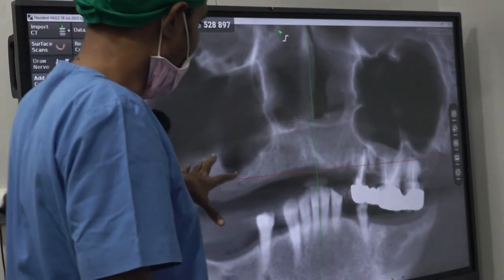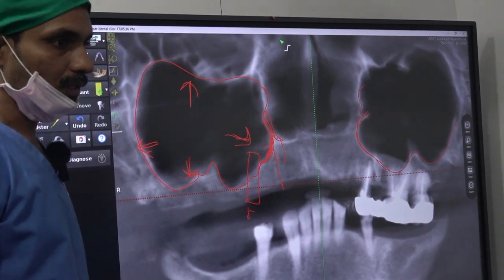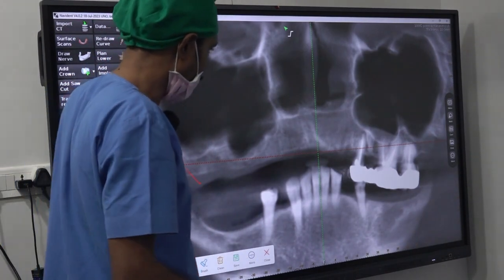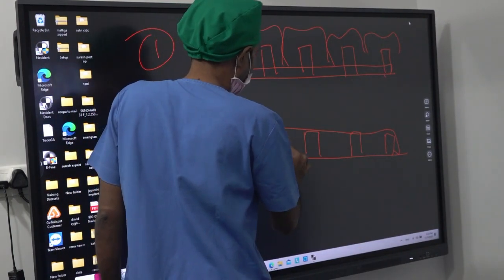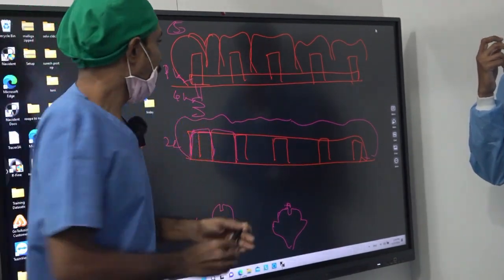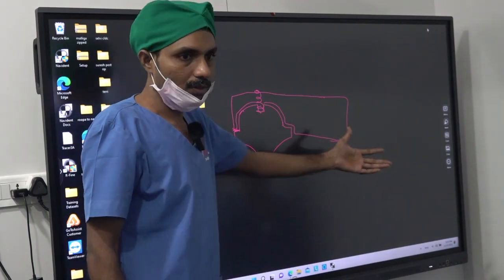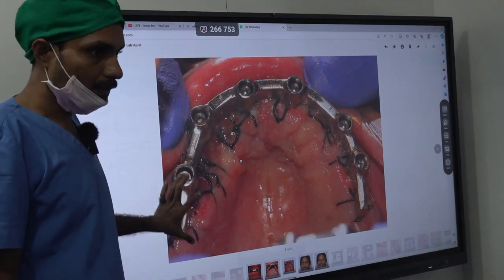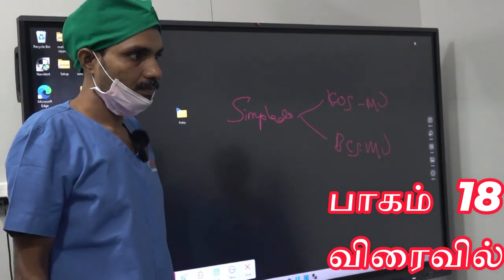PART - 17 Cortico basal Implant course Nov 2023 welding vs metal bar vs Ti bar (screw retained)